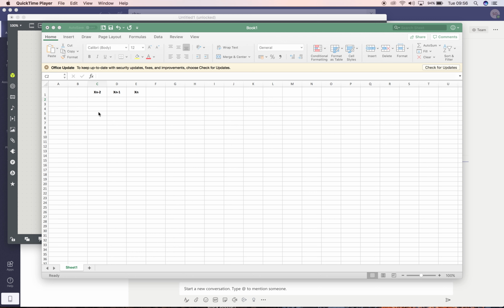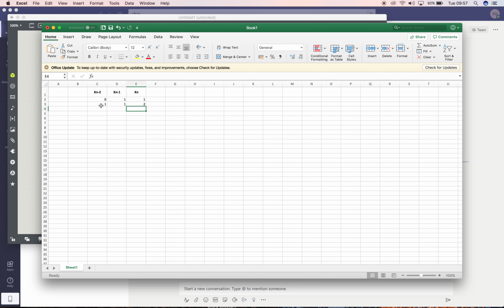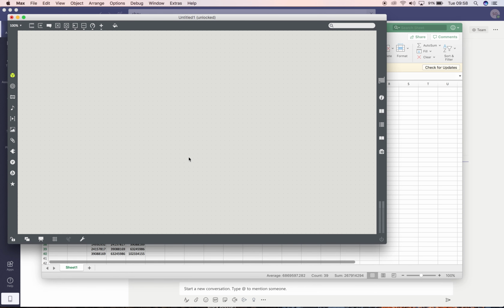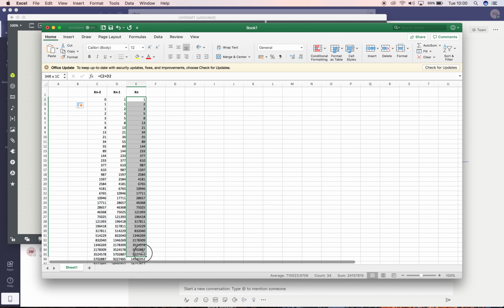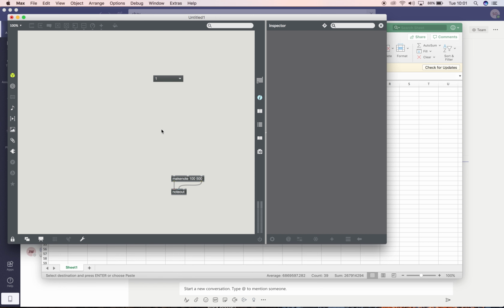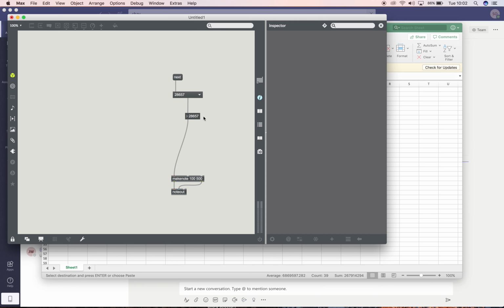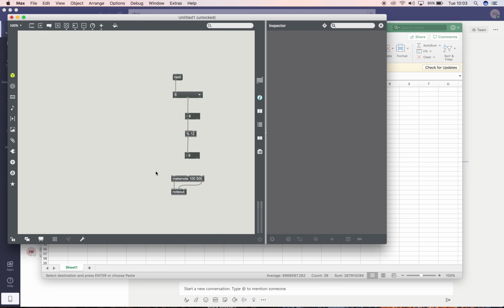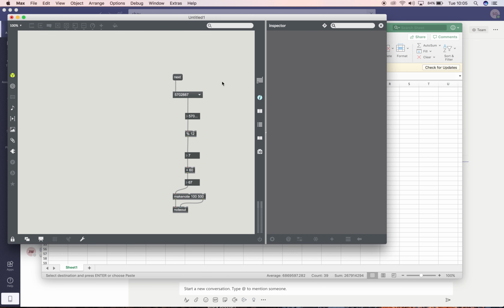MAX Fibonacci lesson 1